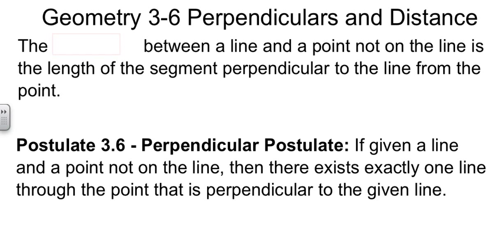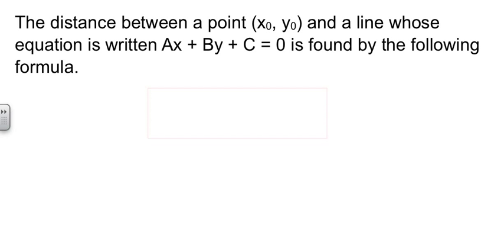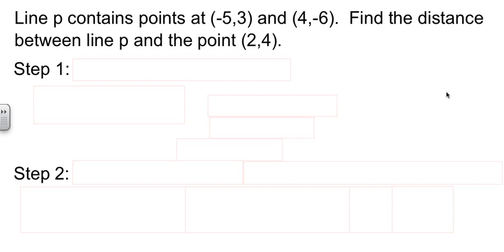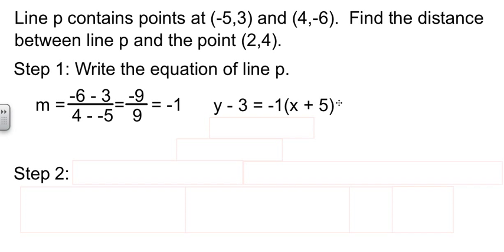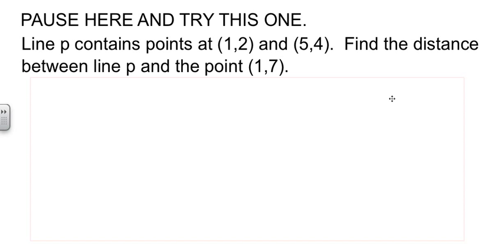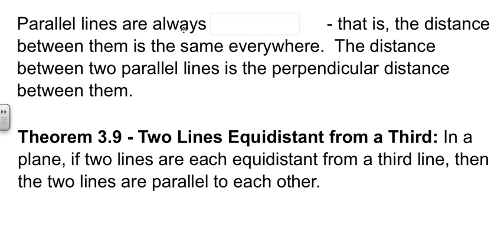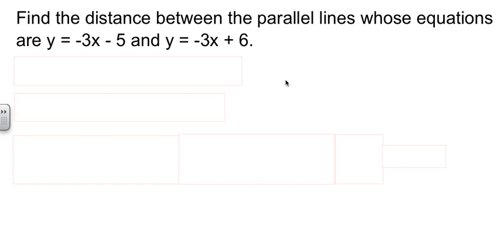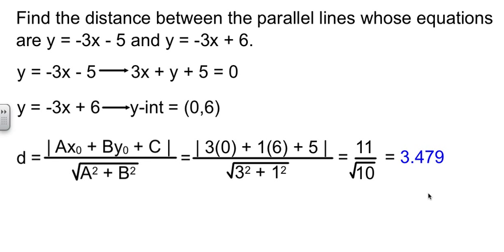Geometry 3-6 Perpendiculars and Distance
Perpendiculars and Distance